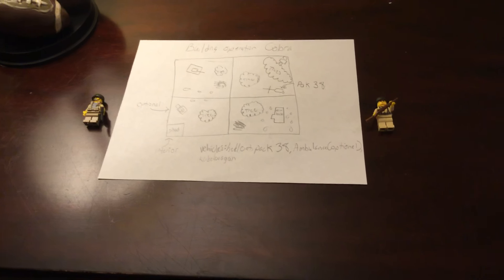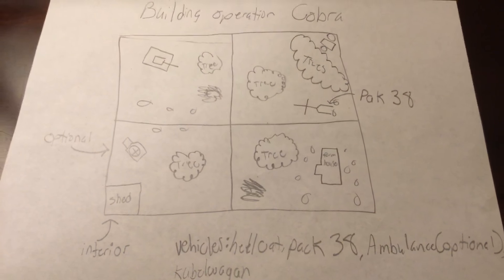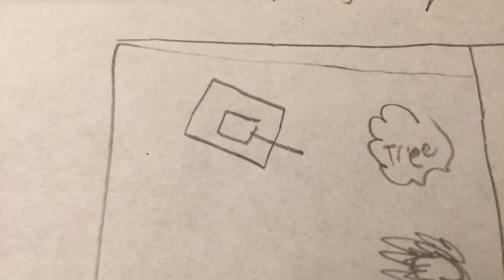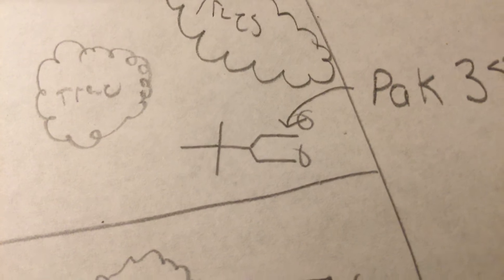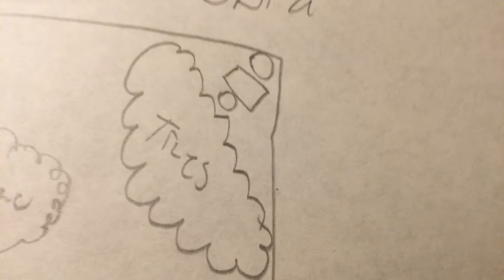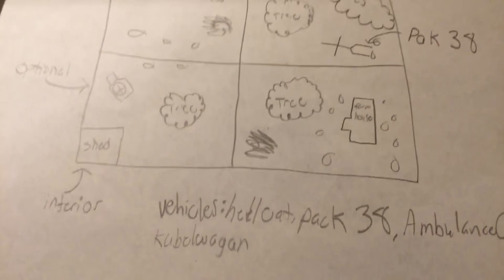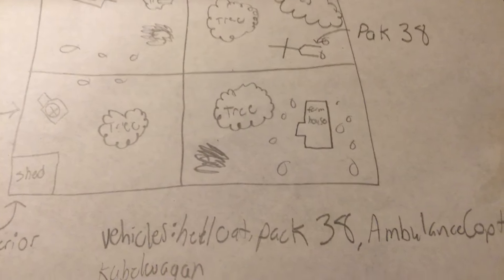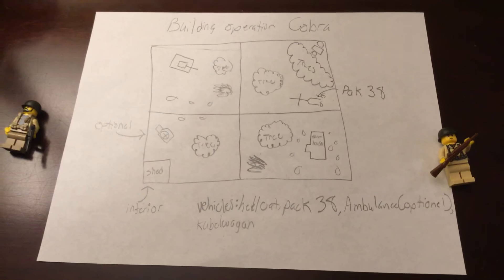Building operation Cobra episode 1| layout and planning